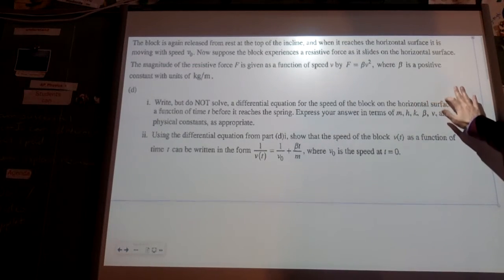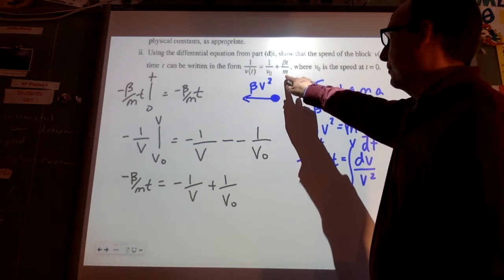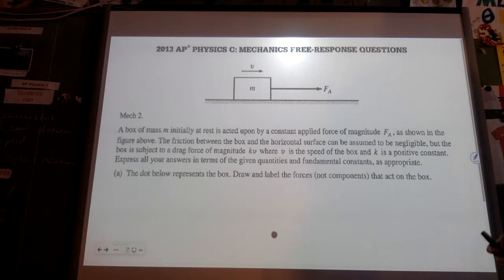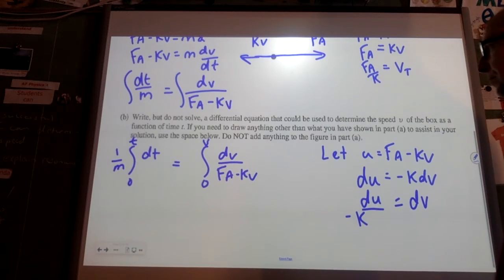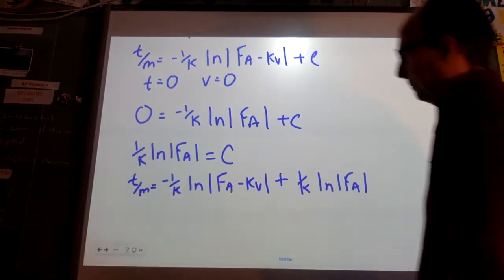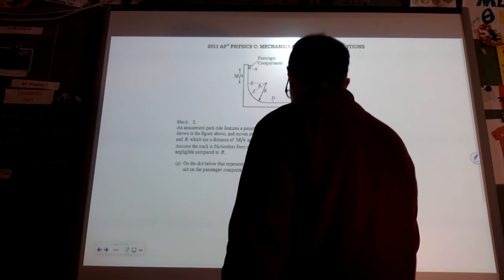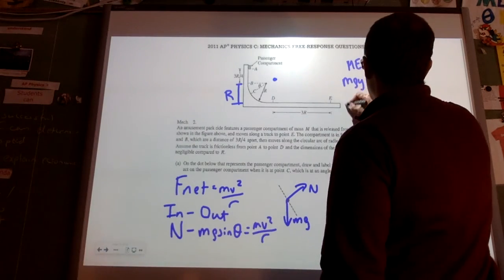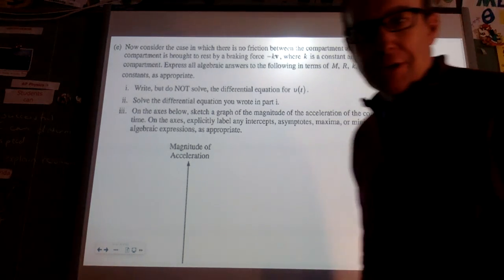Drag Part 3 Physics c